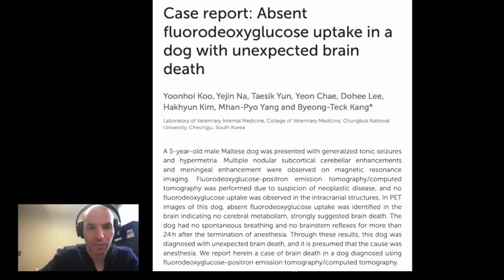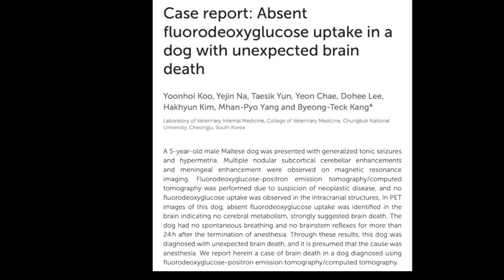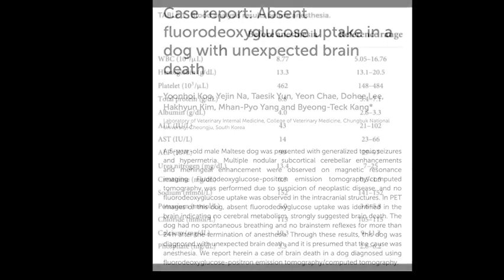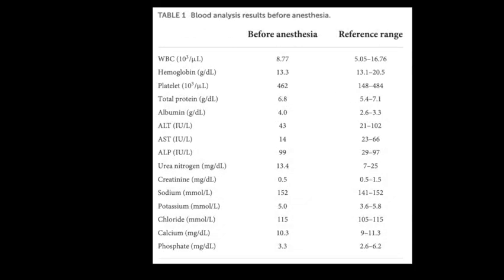FDG uptake in a dog with unexpected brain death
Please join me as we review Case report: Absent fluorodeoxyglucose uptake in a dog with unexpected brain death.
pubmed.ncbi.nlm.nih.gov/36532357/